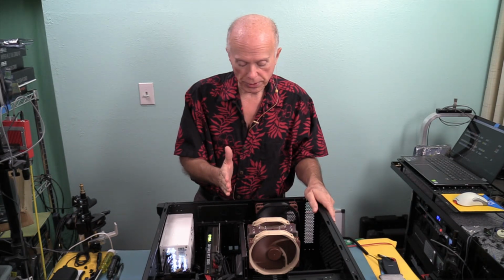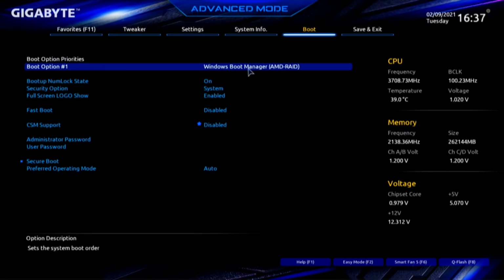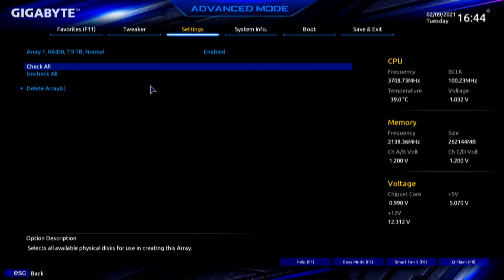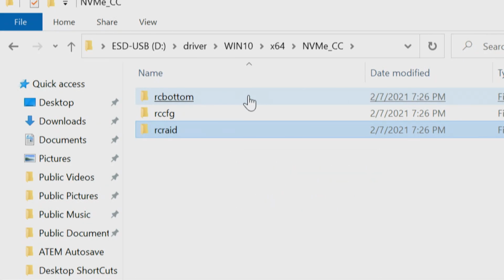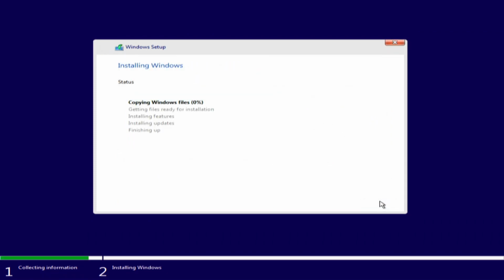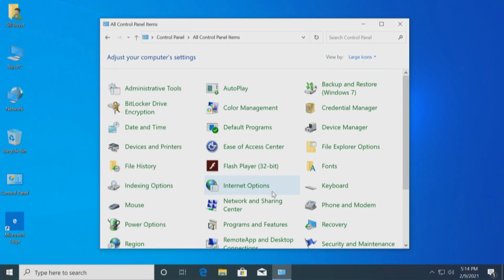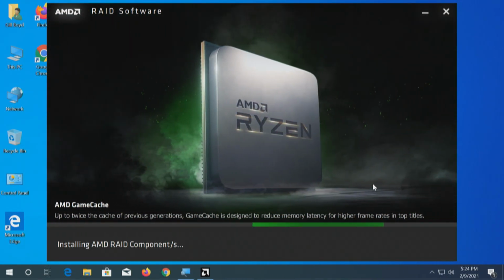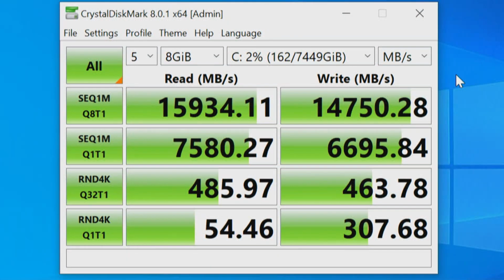Windows Bootable NVMe RAID 0 Tutorial on Gigabyte TRX40 Designare using Sabrent Rocket NVMe 4.0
Answering Subscriber Questions, we're installing a Windows Bootable NVMe RAID 0 on Gigabyte TRX40 Designare Motherboard, PCIe 4.0. We've installed RAID 0 on 3 different M.2 cards. The ASUS M.2 x16 Quad card version 2 - PCIe 3.0; Gigabyte Aorus M.2 Quad card - PCIe 4.0 and Glotrends Sky card - PCIe 3.0 self Bifurcated with 4 Drives in 1 x8 Slot.

Highlighting the process:
1.) Bios - Disable CSM; Note: FastBoot, CSM and SecureBoot all Disabled.
2.) Bios - Enable NVMe RAID.
3.) Reboot.
4.) Enter Bios RAIDXpert2
5.) Delete existing RAID before Creating new RAID.
6.) Create RAID array
7.) Verify settings: Controller, Disks in RAID and RAID 0 array.
8.) Install Windows from Windows Media Creation Tool - Windows 10 Pro 2004 or forward.
9.) Use 32GB or less for Windows Installation Media Thumb Drive for FAT32
10.) Create folder on USB Thumb Drive for NVMe RAID Drivers
11.) Download NVMe RAID Drivers from AMD for Chipset
12.) Unzip NVMe RAID Drivers
13.) Copy NVMe RAID Drivers onto USB Windows Installation Media
14.) Save Bios settings. Reboot with USB Thumb Drive in Computer.
15.) As Windows install process gets to, where to install on what disk.
16.) Search USB Thumb Drive for Drivers. Point to 1st folder, NVMe_DID
Required: NVMe RAID Driver.
- 1st Gen AMD Ryzen Threadripper Processors NVME_CC
- 2nd Gen AMD Ryzen Threadripper Processors NVMe_DID
- 3rd Gen AMD Ryzen Threadripper Processors NVMe_DID
17.) Repeat 3 times, in this order: rcbottom.inf, rcraid.inf, rccfg.inf
18.) Install Windows!
19.) Reboot.
20.) Download and Install, AMD RAID Installer for Windows AMD RAIDXpert2 app.
21.) Reboot
22.) Download and Install, CrystalDiskMark, Run test. Voila!

Test System:
1.) Gigabyte TRX40 Designare Motherboard - PCIe 4.0
2.) Gigabyte Aorus M.2 Quad card
3.) Sabrent Rocket Plus PCIe 4.0 M.2 NVMe SSDs.

Next Video, as asked... Low Level Format? Or... Restore NVMe SSD to Factory Default.